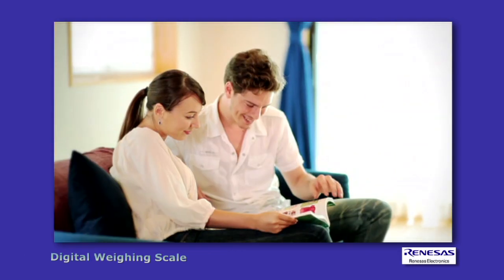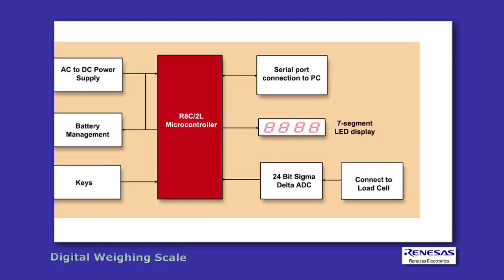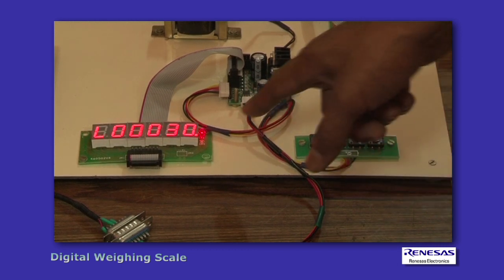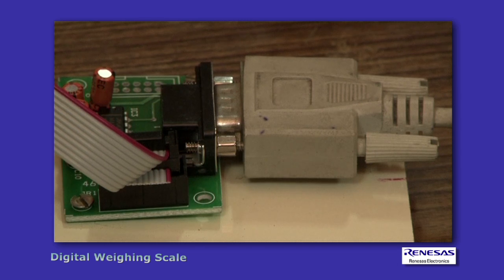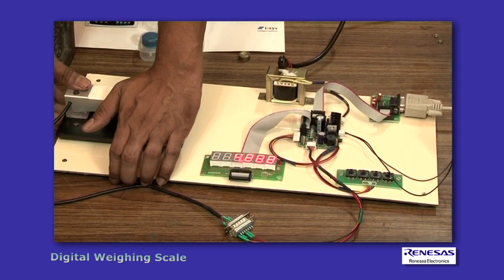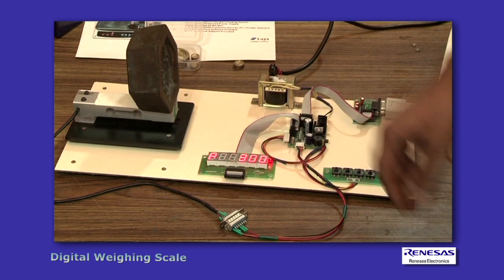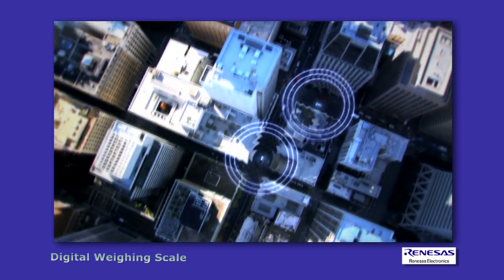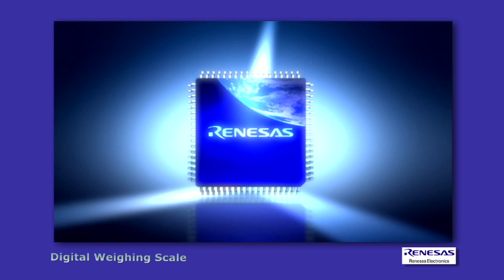Digital Weighing Scale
Renesas alliance partner developed a Digital Weighing Scale that support auto- zeroing feature which help to minimize the error incurred by wear-and-tear or environment factors. The solution is driven by Renesas R8C/2L microcontroller with complete weighing scale features.